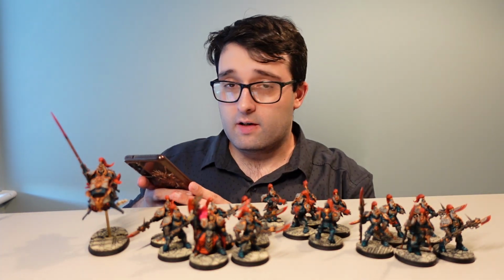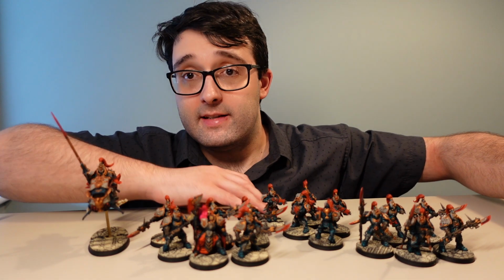First ever Warhammer 40k Tournament! | Vox Chat 11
Getting the Custodes ready for their first ever tournament and jumping into the competitive scene.

We are starting with an easy 1000 points tournament, but soon enough we will aim for the full 2k.